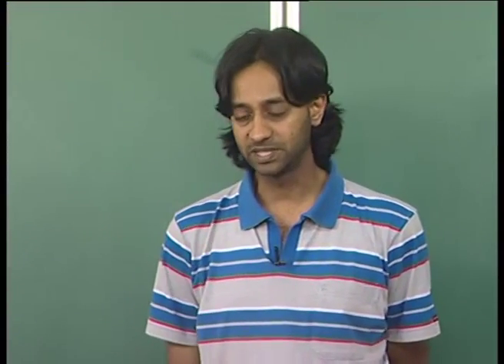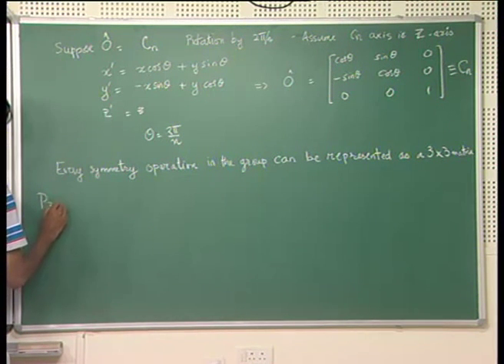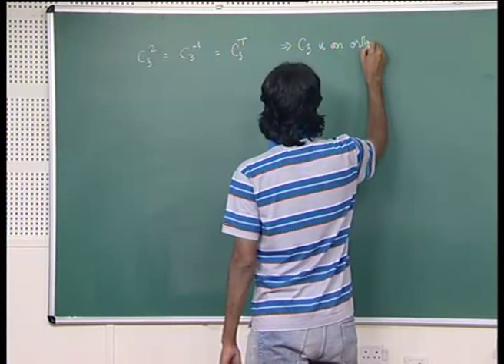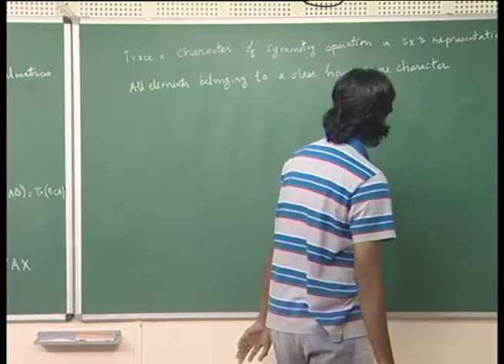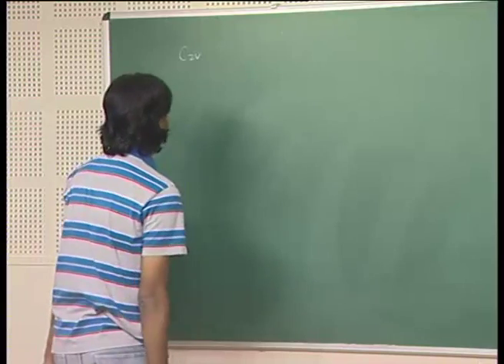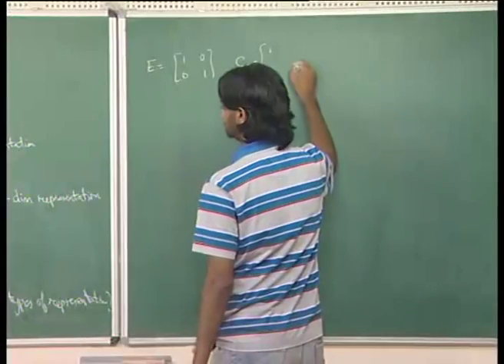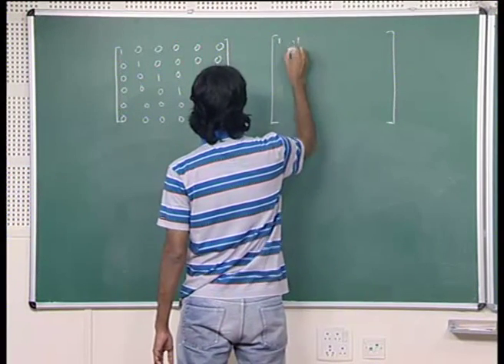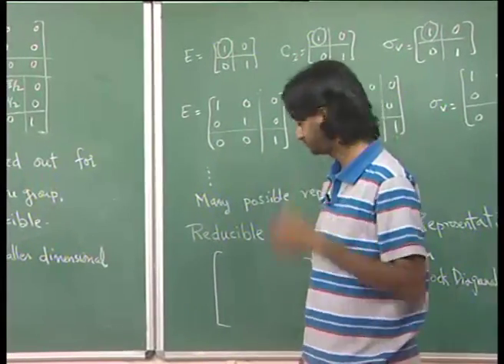Mod-01 Lec-32 Mathematics for Chemistry